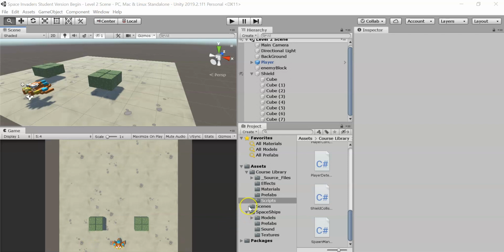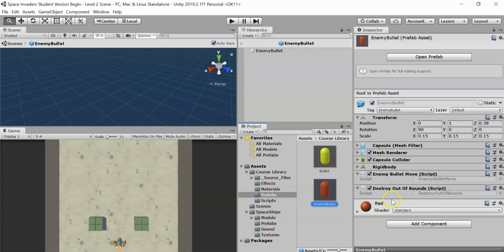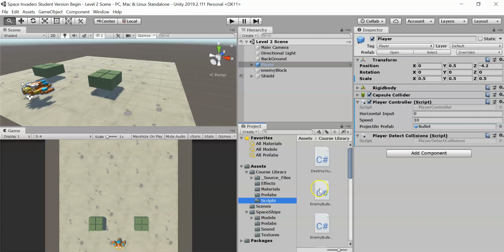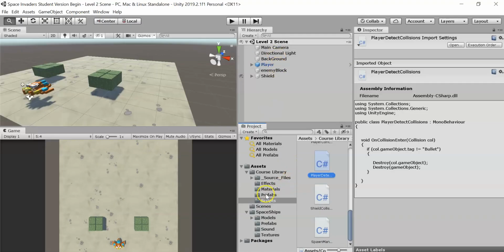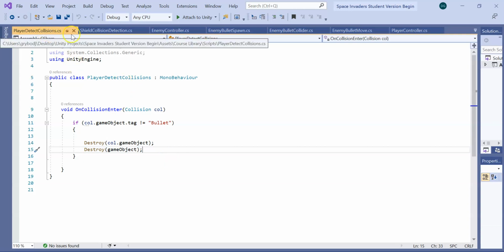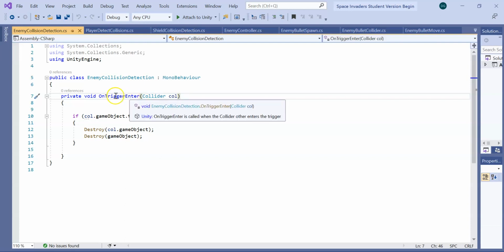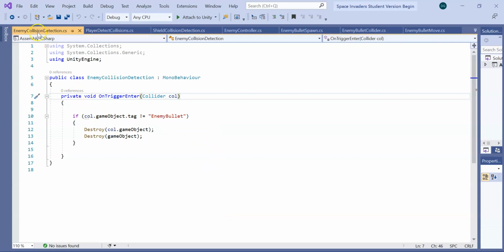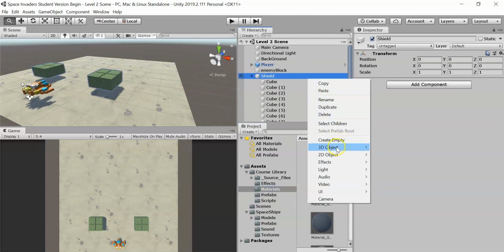Step8: OnTriggerEnter and OnCollisionEnter - Space Invaders